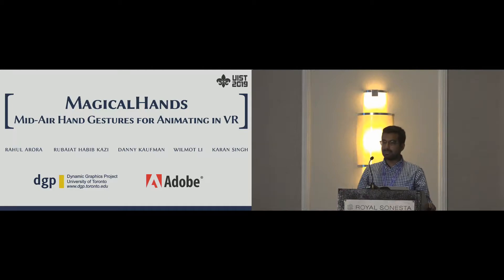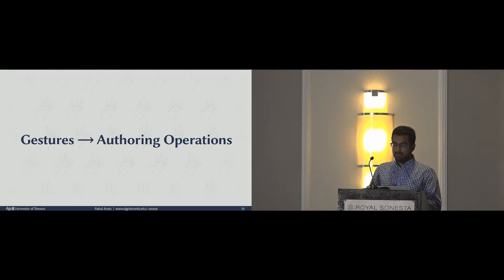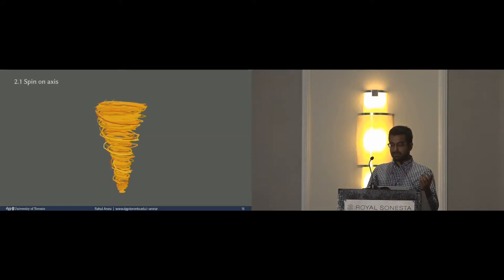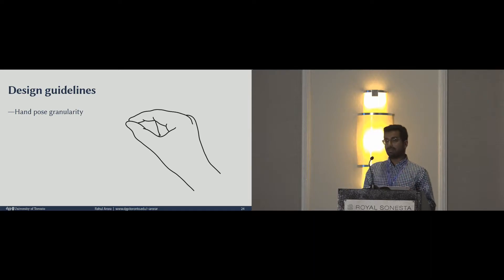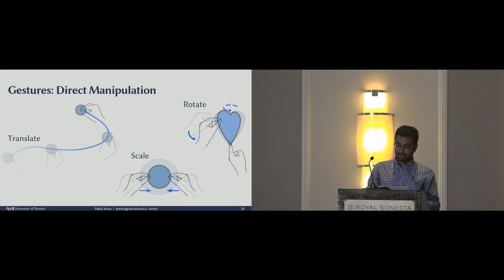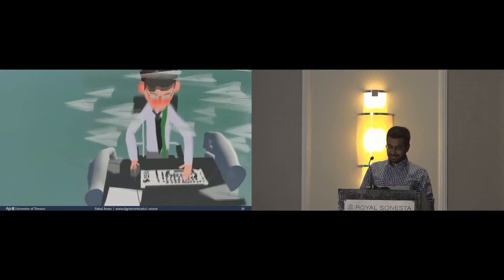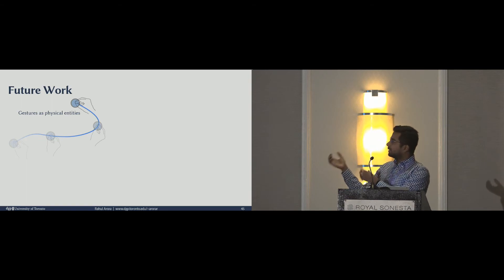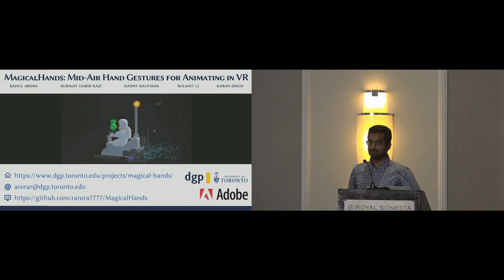MagicalHands: Mid-Air Hand Gestures for Animating in VR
Rahul Arora, Rubaiat Habib Kazi, Danny M. Kaufman, Wilmot Li, Karan Singh

Session: VR Headsets

Abstract
We explore the use of hand gestures for authoring animations in virtual reality (VR). We first perform a gesture elicitation study to understand user preferences for a spatiotemporal, bare-handed interaction system in VR. Specifically, we focus on creating and editing dynamic, physical phenomena (e.g., particle systems, deformations, coupling), where the mapping from gestures to animation is ambiguous and indirect. We present commonly observed mid-air gestures from the study that cover a wide range of interaction techniques, from direct manipulation to abstract demonstrations. To this end, we extend existing gesture taxonomies to the rich spatiotemporal interaction space of the target domain and distill our findings into a set of guidelines that inform the design of natural user interfaces for VR animation. Finally, based on our guidelines, we develop a proof-of-concept gesture-based VR animation system, MagicalHands. Our results, as well as feedback from user evaluation, suggest that the expressive qualities of hand gestures help users animate more effectively in VR.